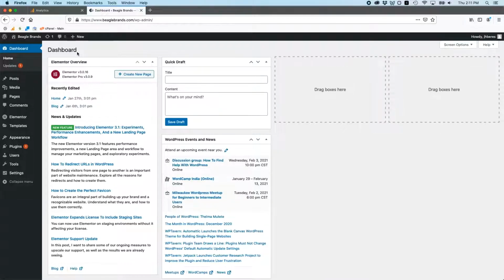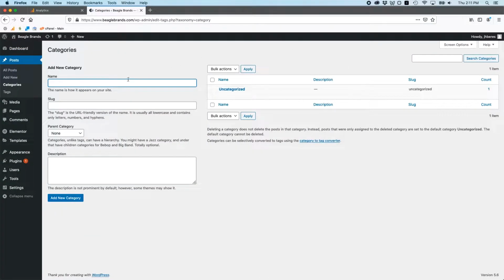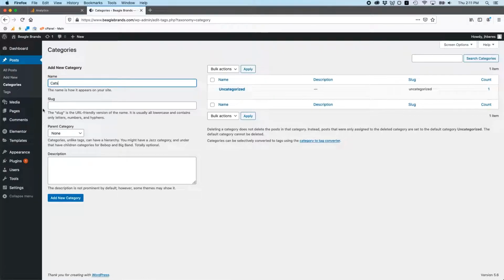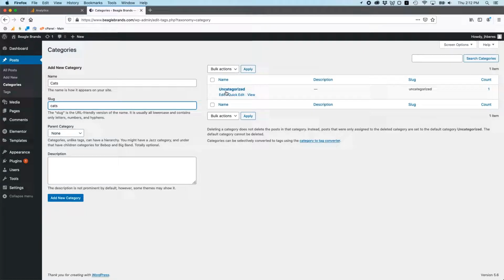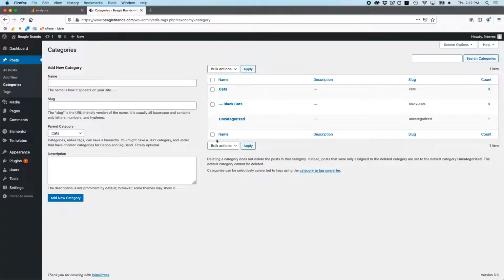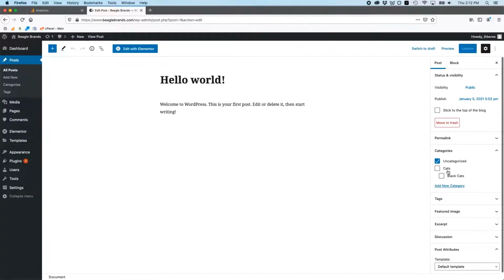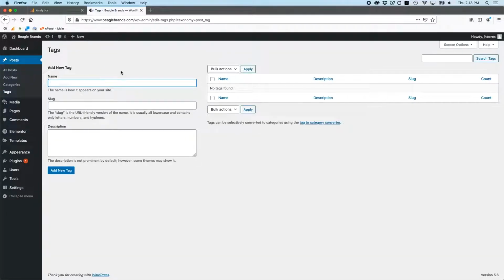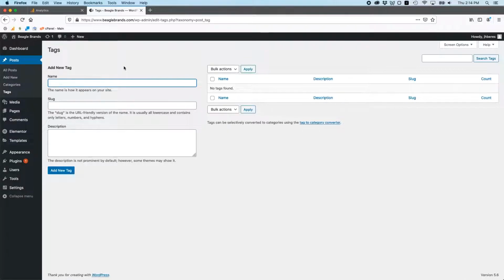Build a Website in 3 Days - Day 3 Part 3 - Categories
Categories in Wordpress are used to organize your blog posts. This video will walk you through how to create new categories, parent categories, and setting them up on your site.